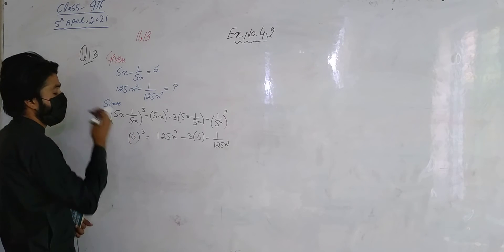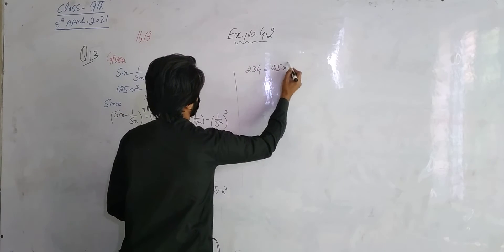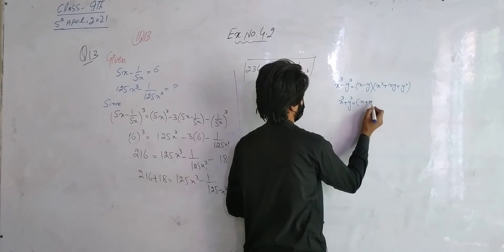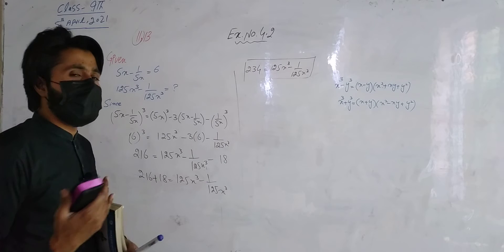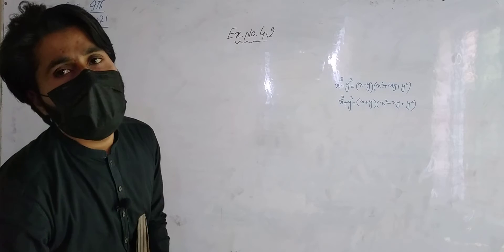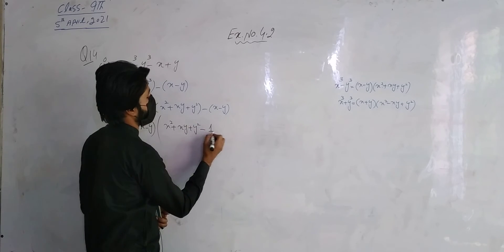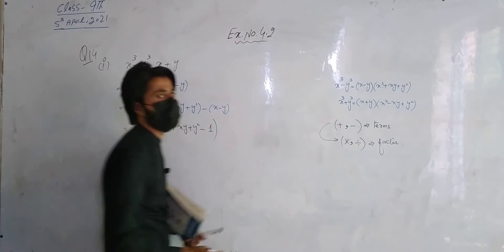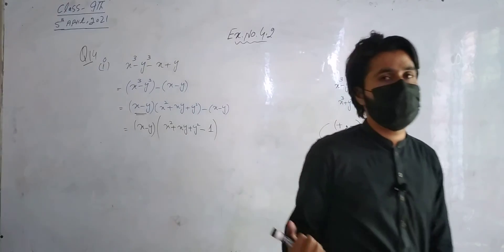# Math # Class 9th # Topic : EX 4 2 Q10 13 part 2